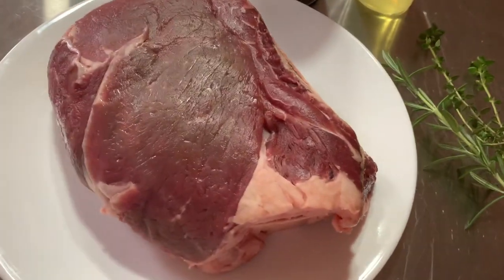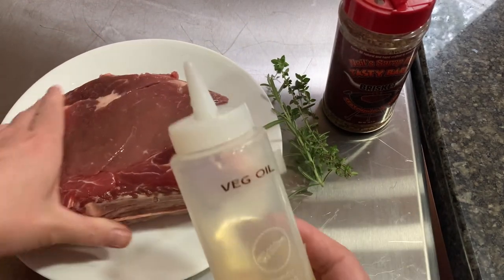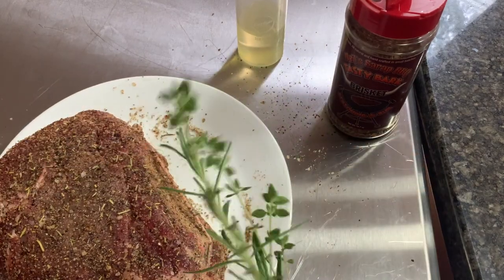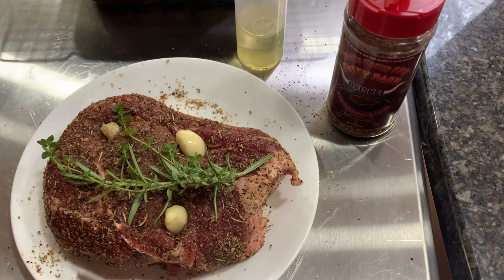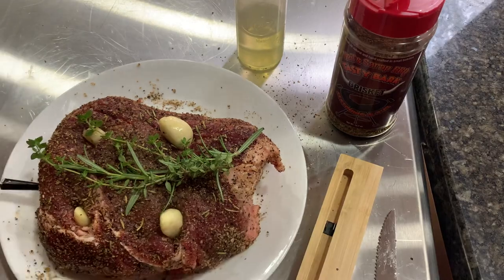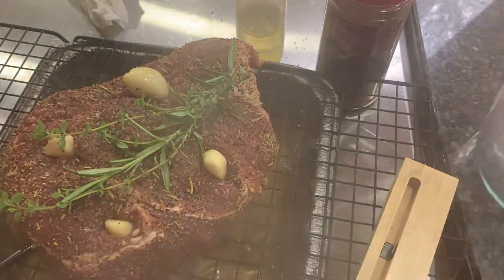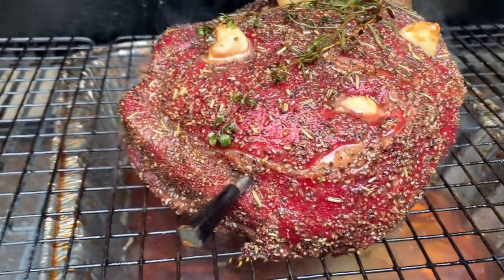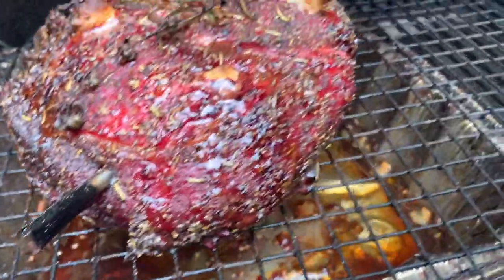Traeger Smoked Rib Roast - Step by Step tutorial for a perfect roast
Cooking a tasty rib roast to make a delicious dinner. A rib roast is a great cut of beef and if cooked long and slow will turn out to be so tender and tasty. This video shows you how to cook a rib roast in a way that will turn out perfect meat every time. You can use a smoker, gas grill, charcoal grill or regular oven. I am using a Traeger Pro 780 grill powered by a Jackery Explorer 1000

Log into my INSTAGRAM page "Just a Girl and Her Kitchen" for hundreds of food recipes,  videos and ideas. Just search @macdogmac in Instagram or Google. Or click below;